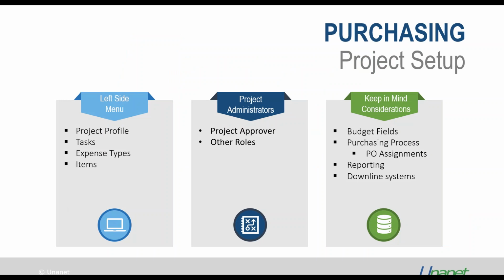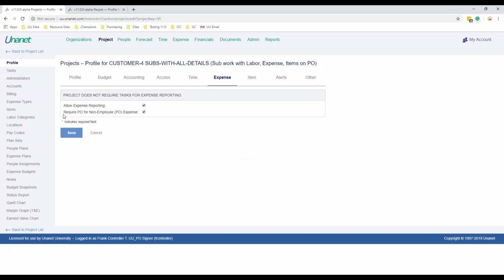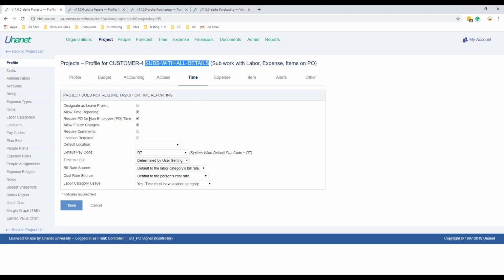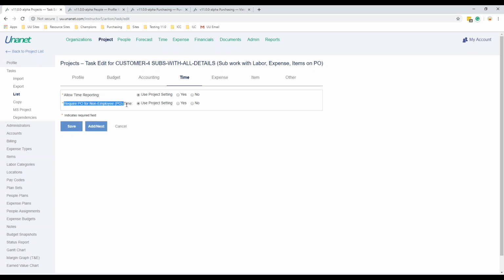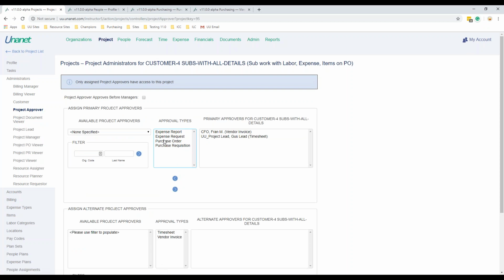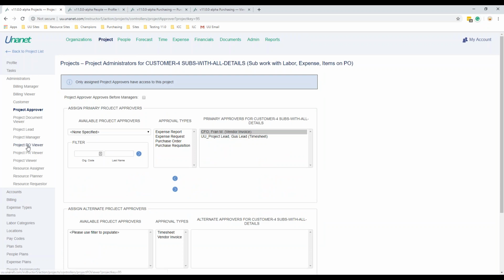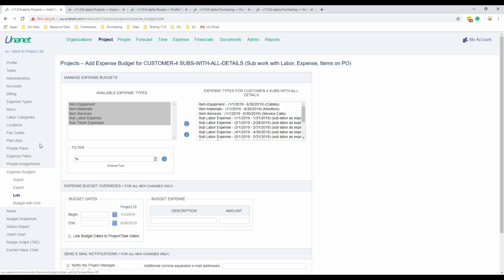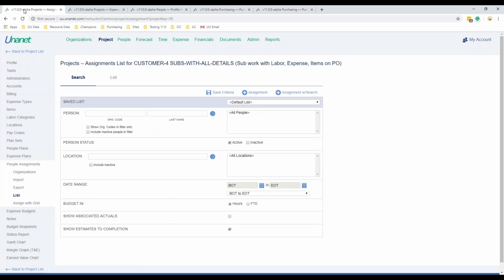Quick Video - Purchasing - Project Settings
Project setup for purchasing can help control the typical constraints of time, cost, and schedule for the project management team; learn how to configure projects to support subcontractor labor, expense, and item purchases.